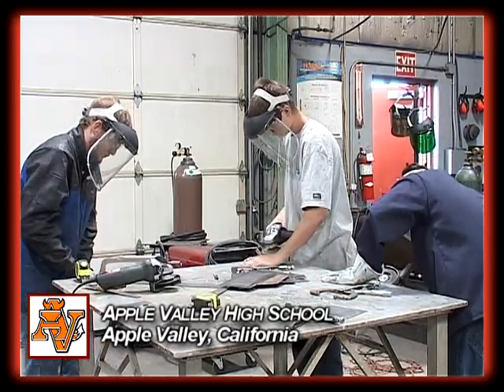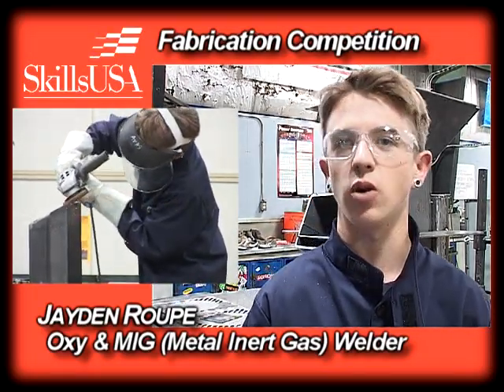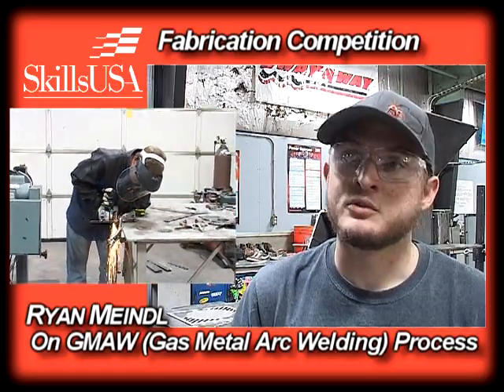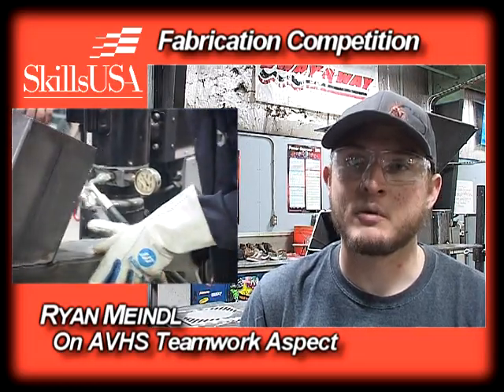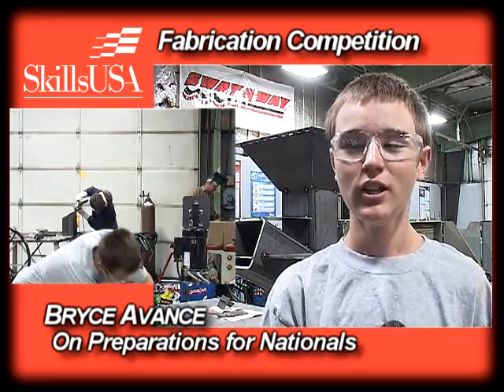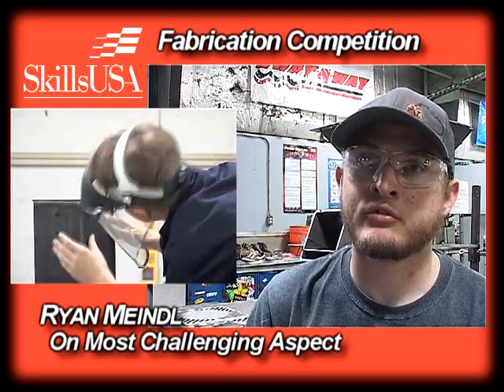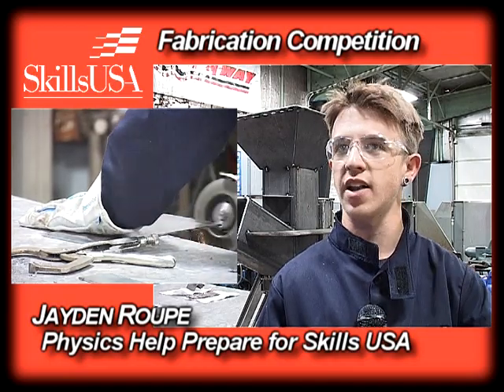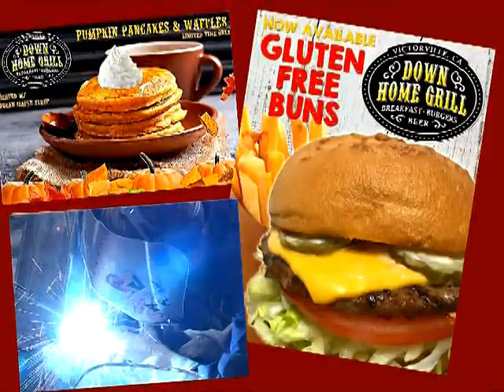APPLE VALLEY (CA) WELDERS TO SKILLS USA NATIONALS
Three Apple Valley High School Fabrication/Welding students—Ryan Meindl, Jayden Roupe, Bryce Avance—compete in Skills USA National Finals in Louisville, Kentucky: they must construct a “rocket” grill from scratch in 6-and-one-half hours! Down Home Grill spotlights these amazing welders in this on-line report. Down Home Grill is located at the corner of Bear Valley Road and Ridgecrest Drive in Victorville.